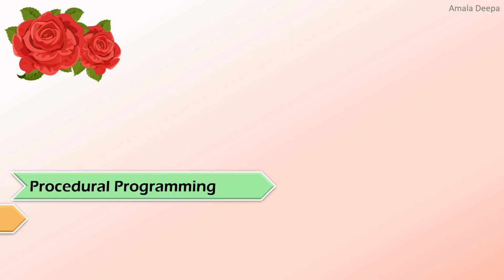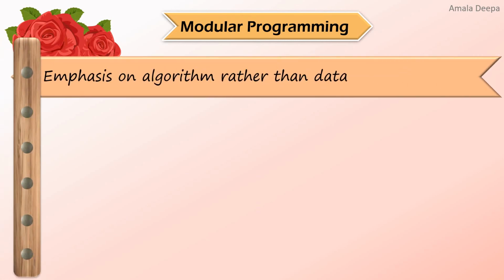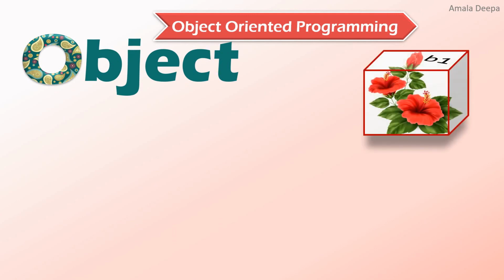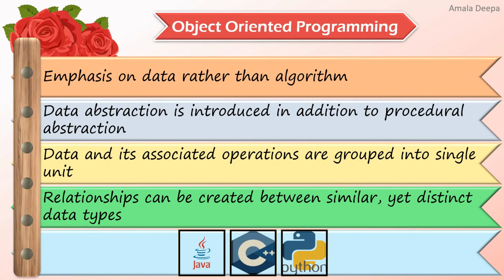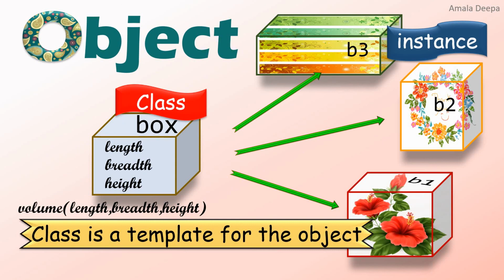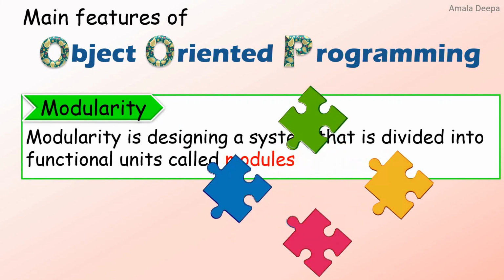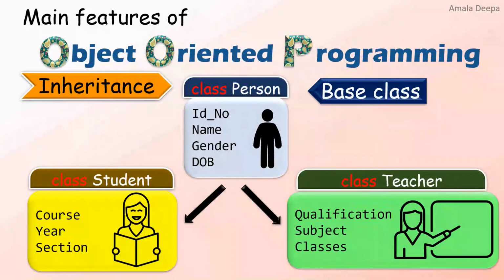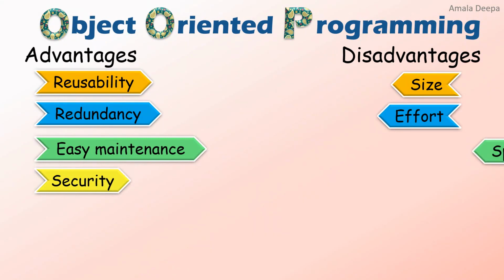XI-CS-Chapter13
Introduction to Object Oriented Programming. Programming paradigms - Procedural programming, Modular programming, Object Oriented programming. Concept of object in OOP. Features of OOP - Abstraction, Encapsulation, Modularity, Inheritance, Polymorphism